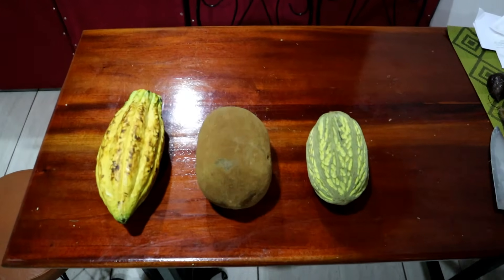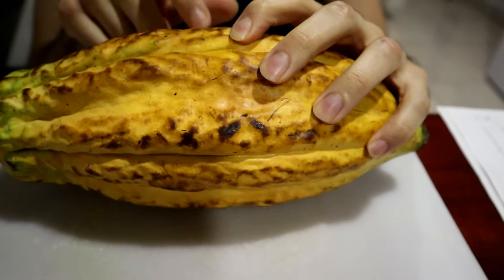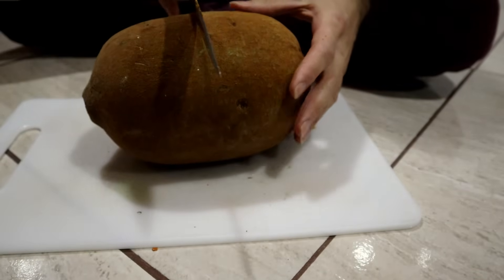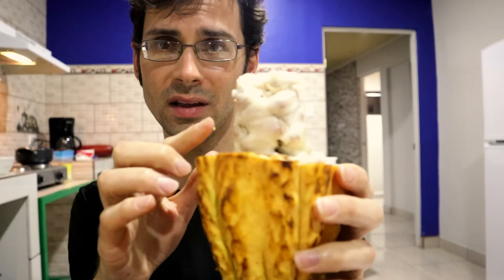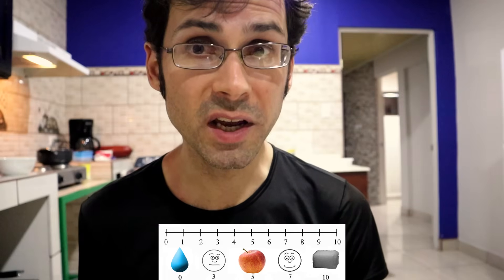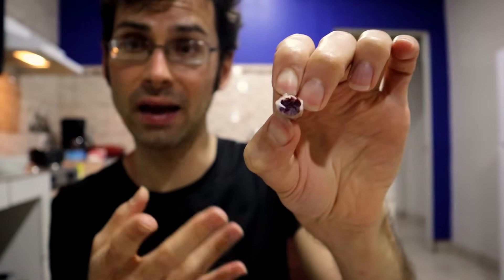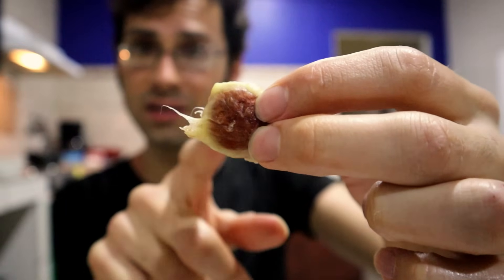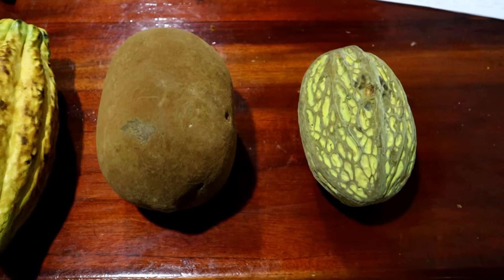THEOBROMA FRUITS - Tasting 3 RARE Relatives to Chocolate (Cupuacu, Mocambo & Cacao)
Episode 668: Theobroma Fruits
Species: Theobroma cacao, Theobroma bicolor, Theobroma gradiflorum
Location: San Jose, Costa Rica

Special thanks to Don Carlos for sharing this with me.

00:00-01:49 Introduction
01:49-03:15 Opening Cacao Fruit
03:15-05:29 Opening Cupuacu Fruit
05:29-07:12 Opening Mocambo Fruit
07:12-08:26 A brief word from my sponsor
08:26-09:18 Whats inside?
09:18-11:19 Cacao Fruit Taste Test
11:19-13:04 Mocambo Fruit Taste Test
13:04-16:32 Cupuacu Fruit Taste Test
16:32-18:15 Final Thoughts

+ SPECIAL THANKS:
Smarter Every Day, Loftyrex, JMac